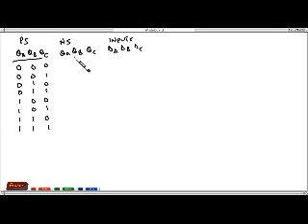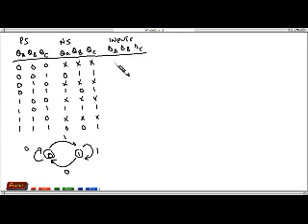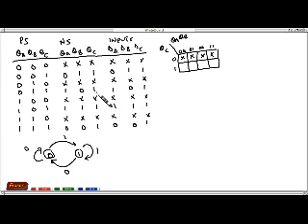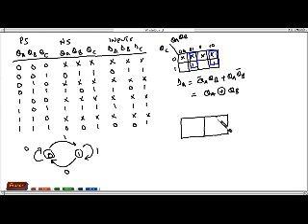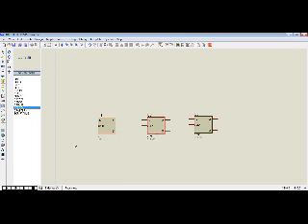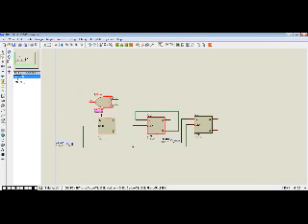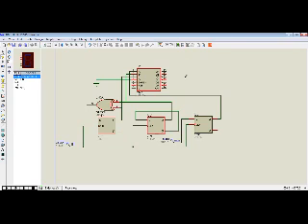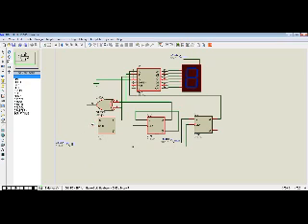Synchronous up counter mod less than 2 power N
This video describes the design of a synchronous up counter of mod less than to power N. A counter that counts odd numbers between 0 and 7 using the D flip flop is designed and simulated in Proteus